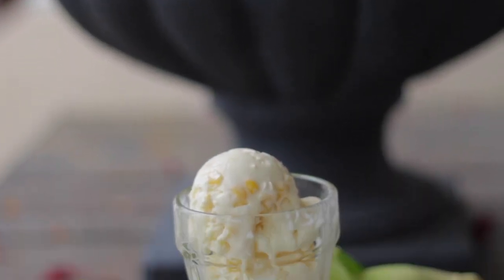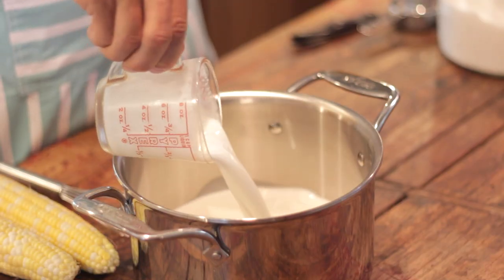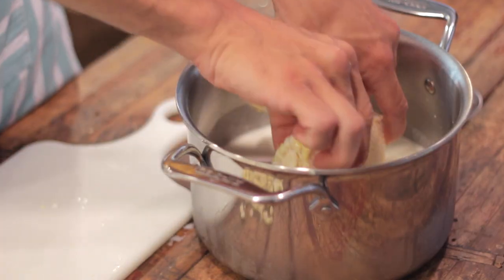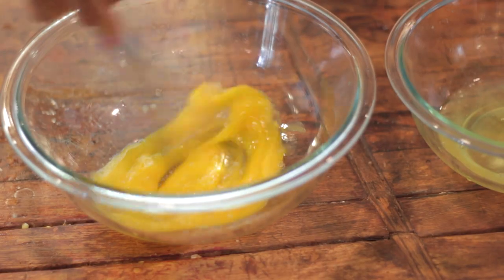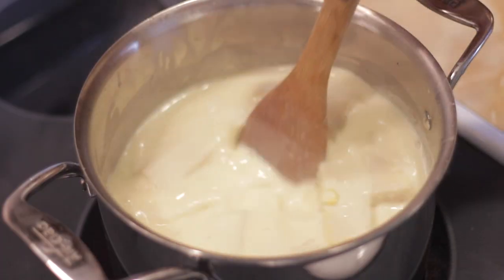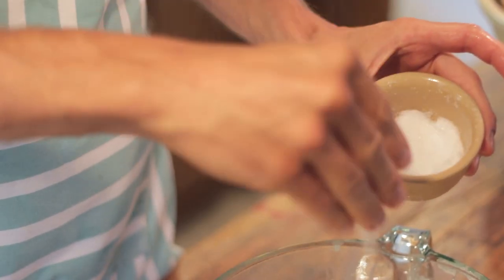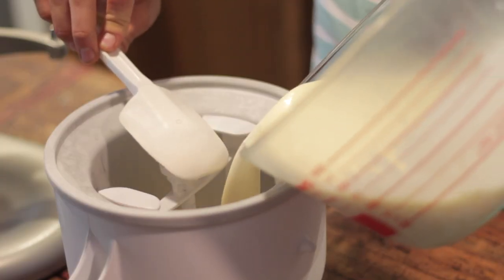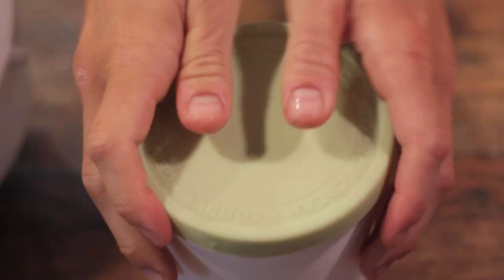Sweet Corn Ice Cream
INGREDIENTS

- 2 1/2 cups heavy cream
- 2 1/2 cups milk
- 3 ears of fresh sweet corn
- 1 cup sugar
- 6 egg yolks

DIRECTIONS

In a heavy-bottom pan, whisk together cream, milk and sugar. Clean and wash the sweet corn. Cut off the corn with a sharp knife and cut the cobs into thirds. (This will help to release the natural sugars of the corn.) Add the cobs and kernels to the milk mixture. Place on stove over medium-high heat.

In a bowl, separate six egg yolks (save your whites for a meringue!) and whisk together to break up yolks. When the milk mixture starts to steam and is at a simmer, temper the egg yolks by slowly adding ladles of the hot mixture to the yolks. Add the yolks back to the milk mixture, whisking constantly.

Continue heating until the mixture coats the back of a wooden spoon and holds a stream when you run a finger through it. Strain mixture to separate cobs, corn, and any cooked yolk bits. If you like, add the kernels back to the custard (I think they're a fun addition). Chill mixture for at least four hours or overnight.

Once chilled, follow the manufacturer's directions on your ice cream freezer. Mine takes about 20-30 minutes to a soft freeze. Then place the ice cream in an airtight container in a deep freeze for four hours for a harder freeze.